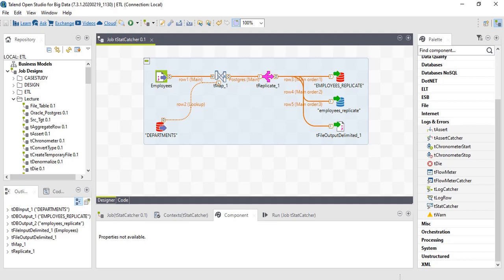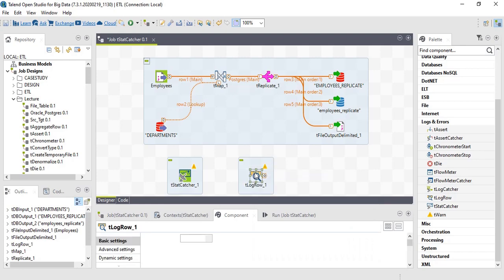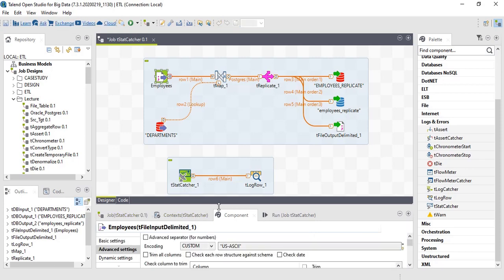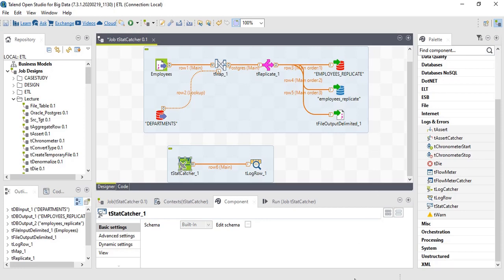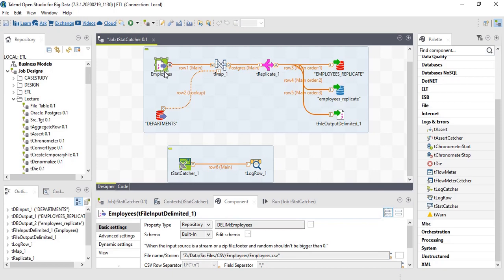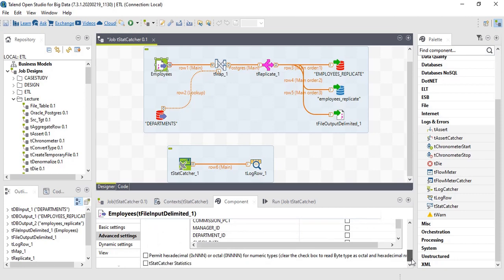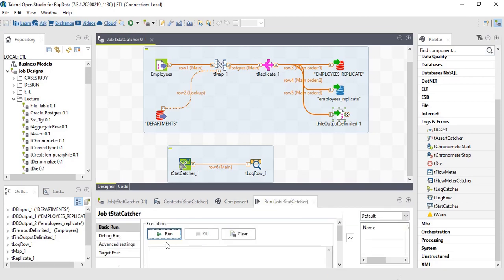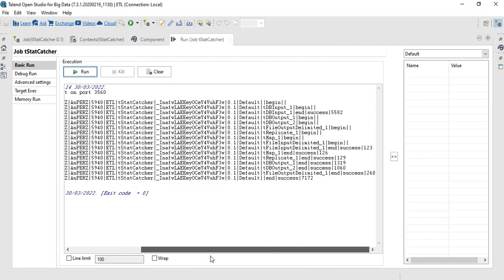Logs & Errors components in Talend - tStatCatcher